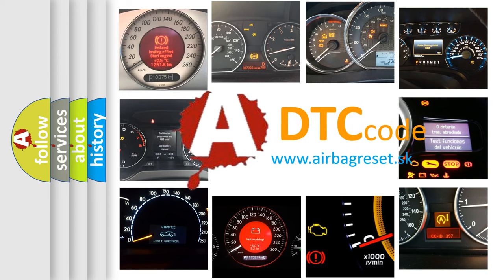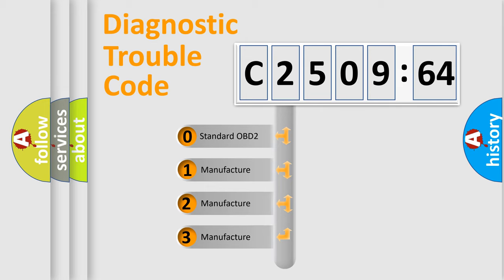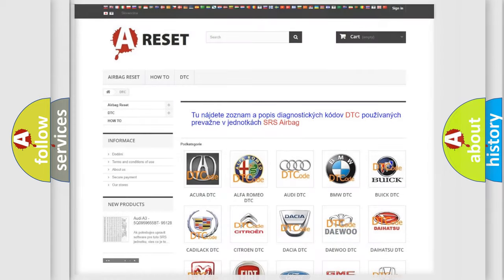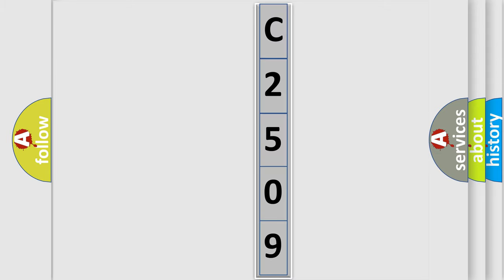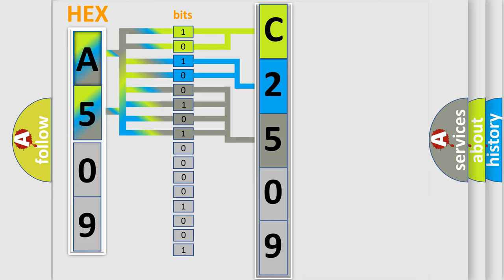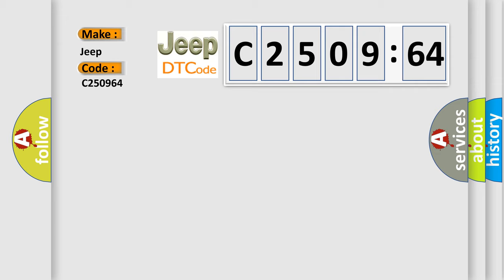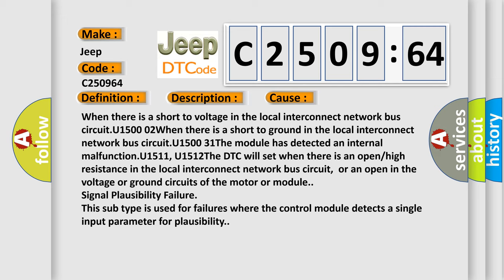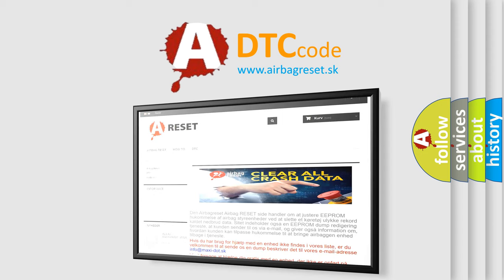DTC Jeep C2509-64 Short Explanation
Contents:
0:21 Basic DTC analysis according to OBD2 protocol standard.
1:48 Insight into programming
2:58 A diagnostically understandable description of the Diagnostic Trouble Code
3:05 Basic error definition

Make
Jeep
Code
C2509 64
Definition
Inter-Device Dedicated Bus 1 Short to Battery
Description
The system voltage is between 9-16 V
Cause
When there is a short to voltage in the local interconnect network bus circuitU1500 02When there is a short to ground in the local interconnect network bus circuitU1500 31The module has detected an internal malfunctionU1511, U1512The DTC will set when there is an open or high resistance in the local interconnect network bus circuit,  or an open in the voltage or ground circuits of the motor or module
Failure Type